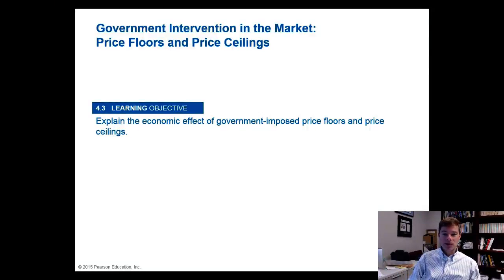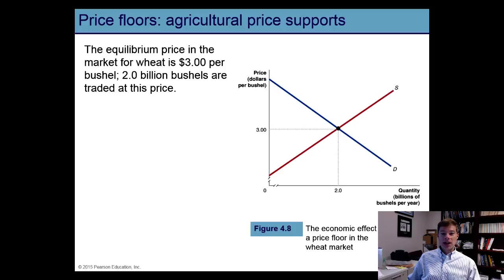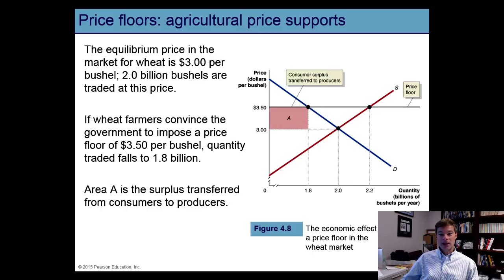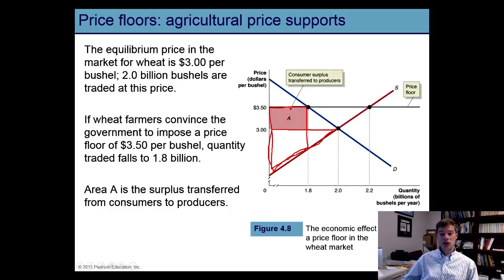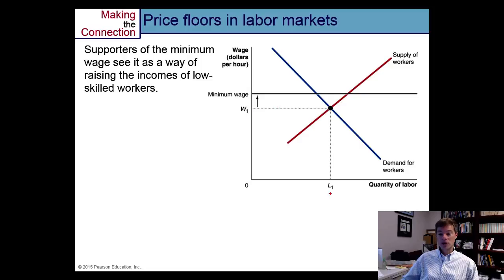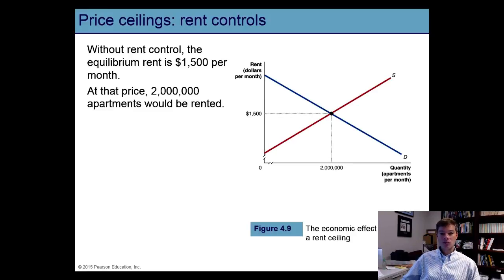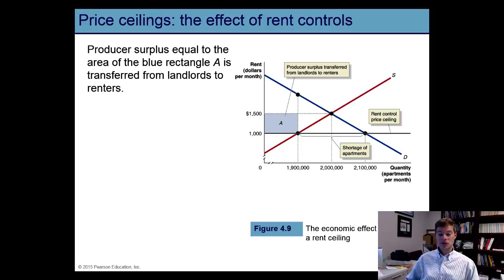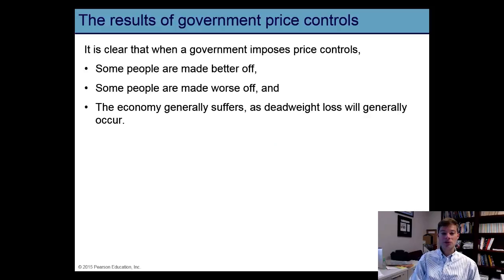Lecture 3 a default